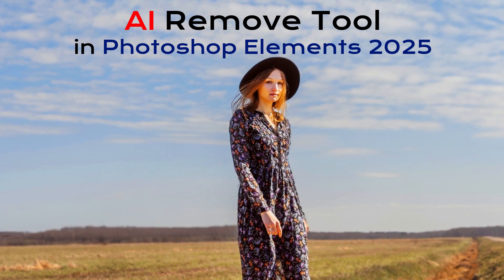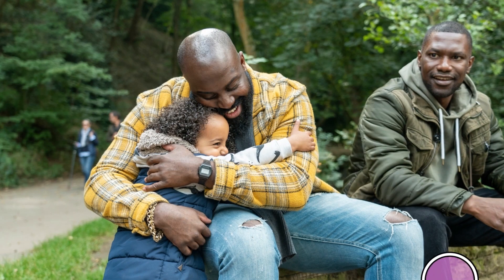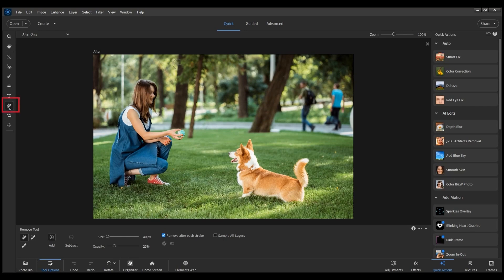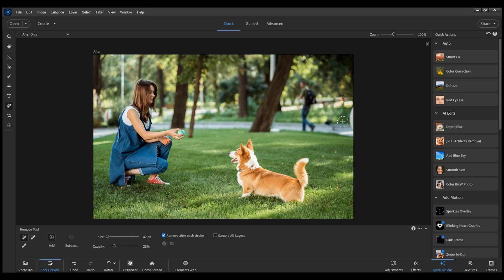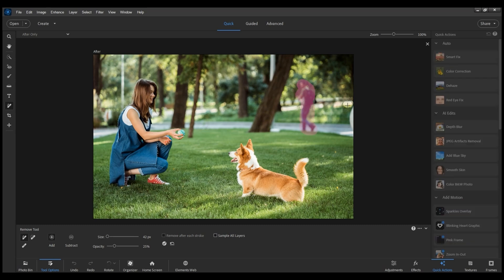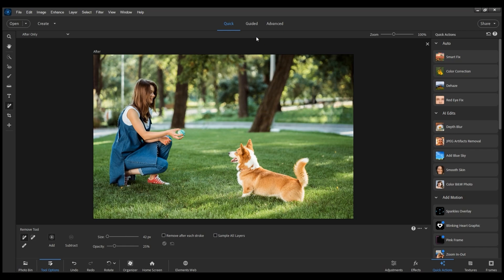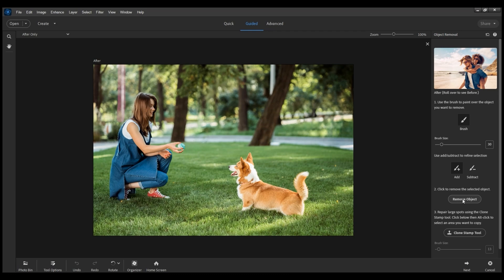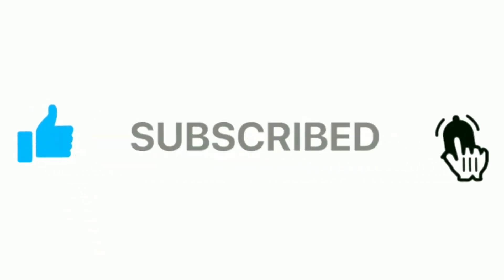AI-powered Remove Tool in Photoshop Elements 2025 & 2026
Check out a quick demo of the new AI-powered Remove Tool in Photoshop Elements 2025 and 2026! Effortlessly erase unwanted objects from your photos with smart technology that blends the background seamlessly. This powerful feature makes photo editing faster and easier than ever before.